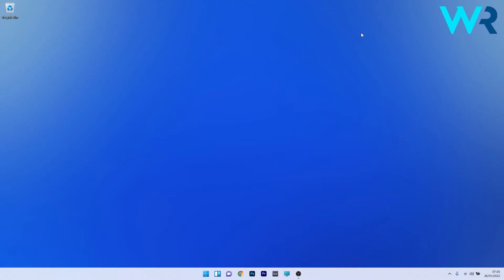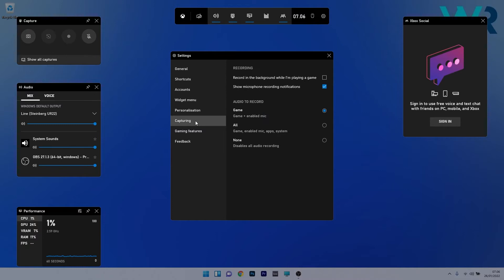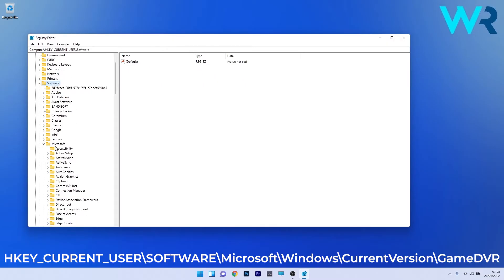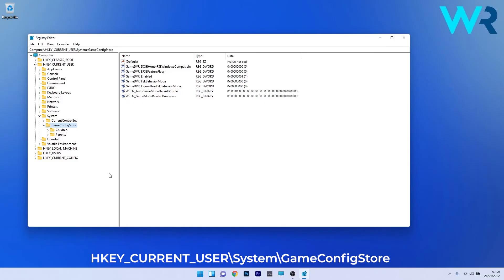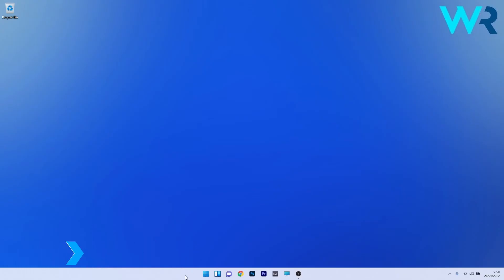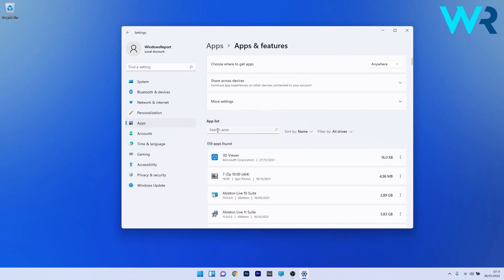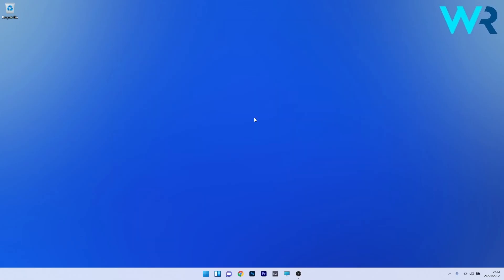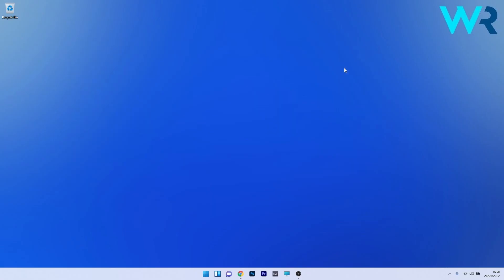How to disable DVR in Windows 11 and turn off the Game Bar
| ⚙️Try Fortect to fix and optimize your PC like a Pro

Interested in how to disable DVR in Windows 11 and turn off the Game Bar?

Commandline:
Get-AppxPackage Microsoft.XboxGamingOverlay | Remove-AppxPackage

0:00 - Intro
0:14 - Disable DVR via the Game Bar
0:43 - Disable Xbox Game DVR by editing the registry
1:49 - Disable the Game Bar and DVR in Windows 11 via Settings
2:50 - Remove the Game Bar from Windows 11